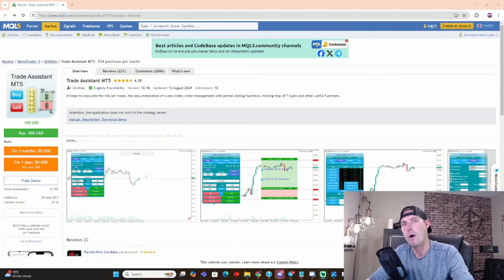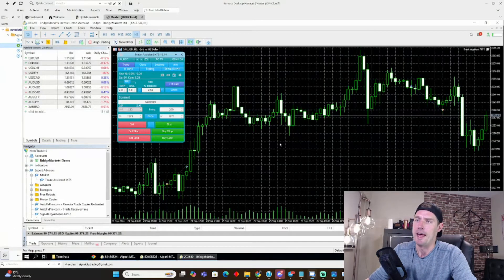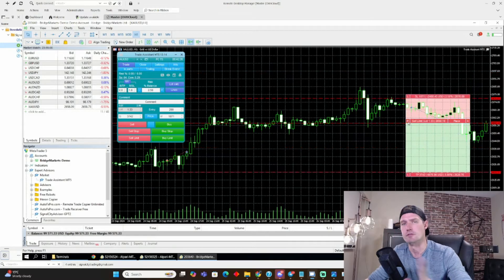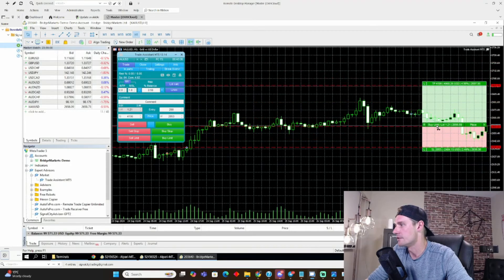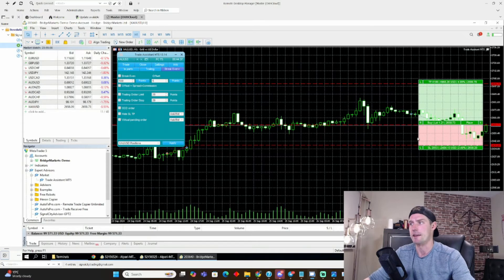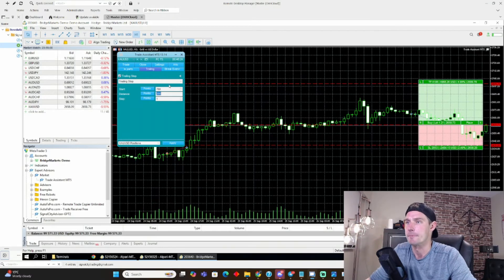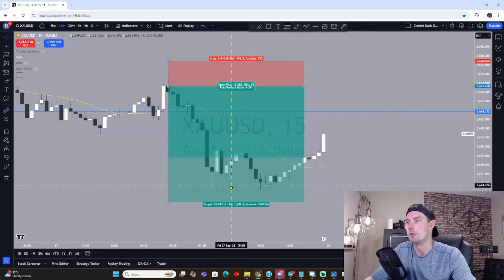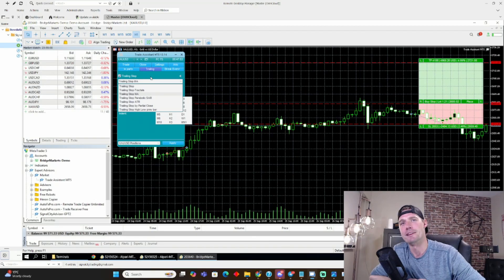Trade Like a Pro with MT4/MT5 Trade Assistant Tutorial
This is the software I use for all my trades. If the prop firm you are using does not support MT5 it's best to use a trade copier from a MT5 Demo account (I use Alpari demo accounts)